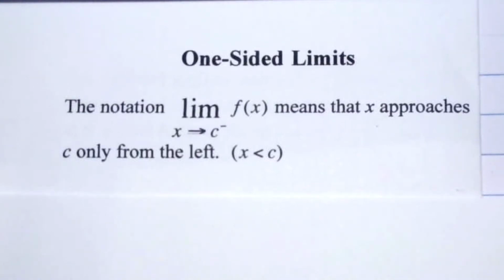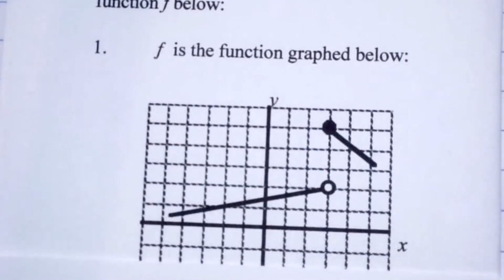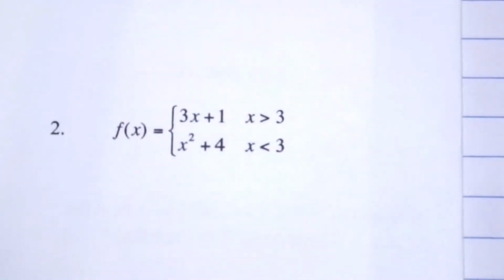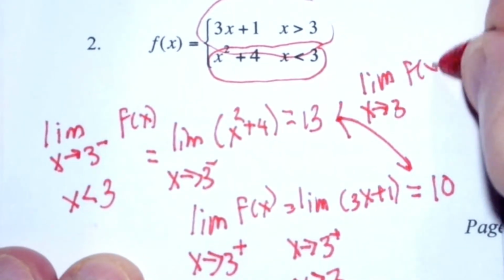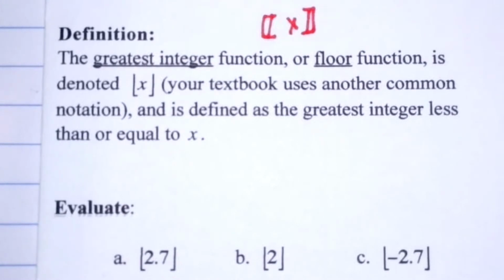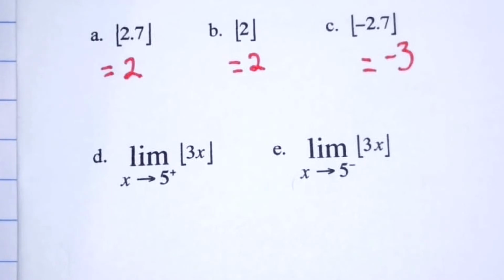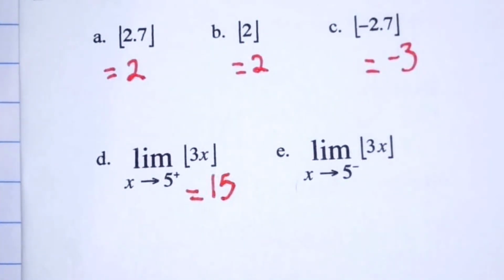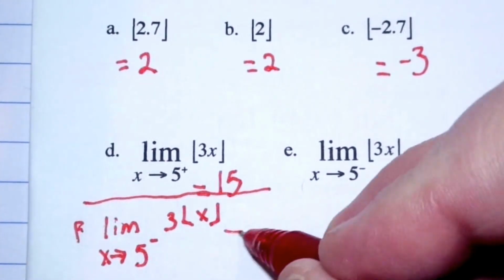014 One-Sided Limits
We discuss one-sided limits as well as the greatest integer function or floor function.